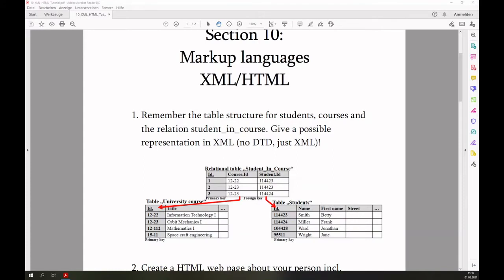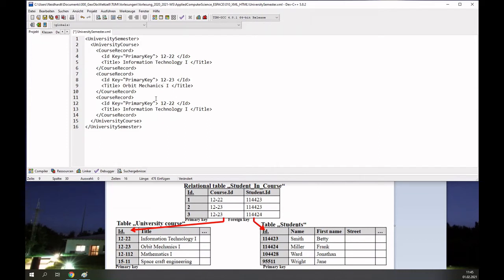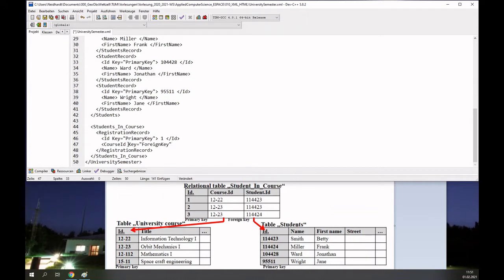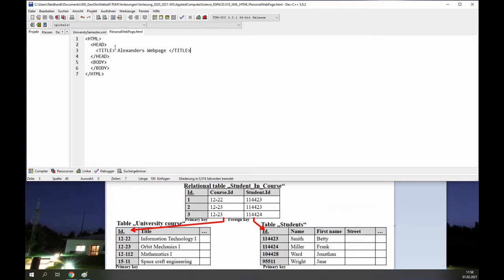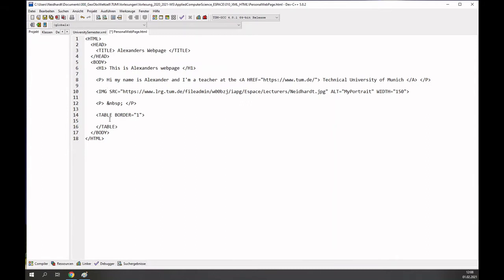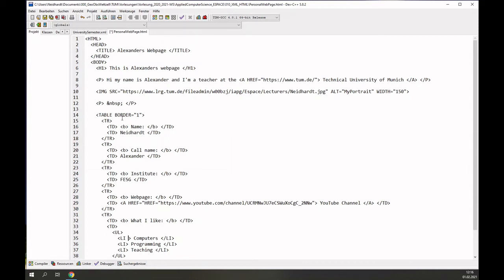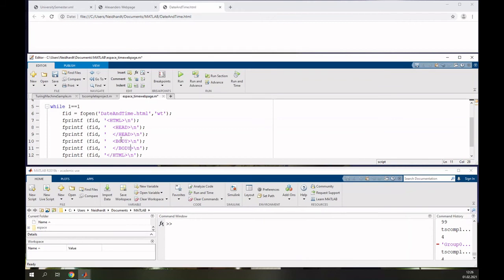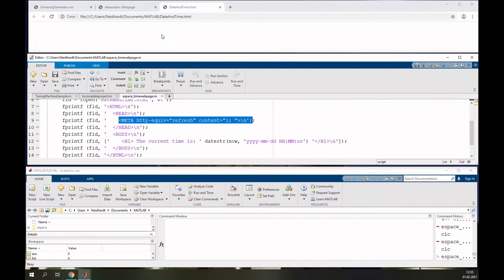Tutorial of lesson 9: XML and HTML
Find solutions for the exercises about the use of XML and HTML

*Timeslots*
00:00:40 - XML-version of database tables
00:16:17 - Use HTML for an own webpage
00:32:46 - A simple way to create dynamic HTML content